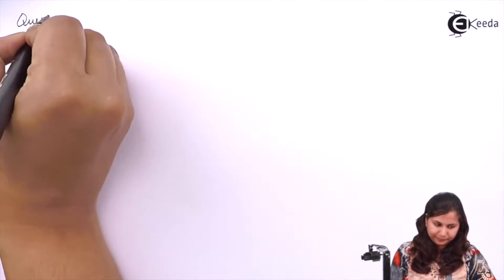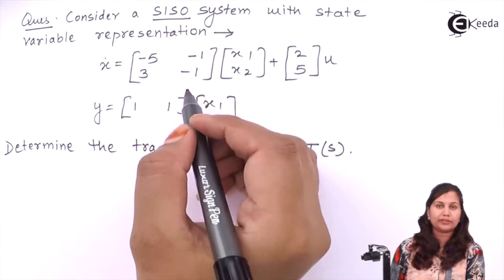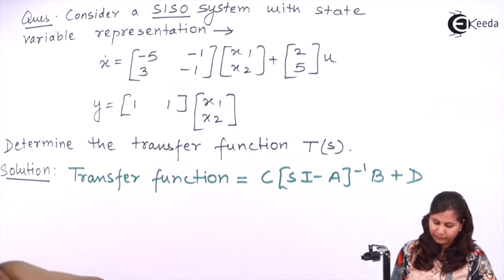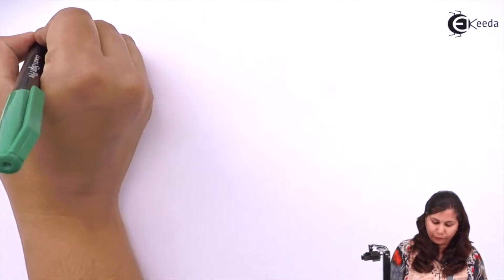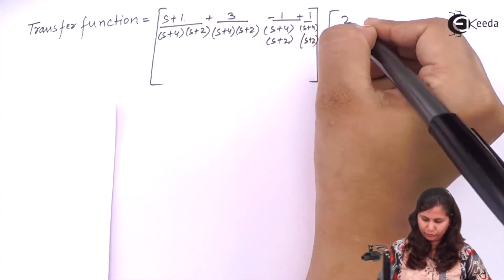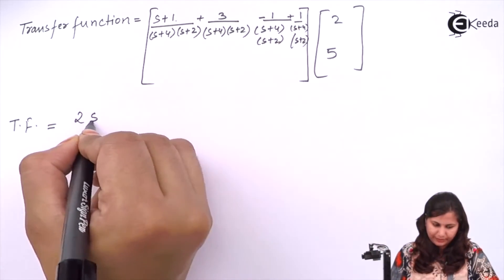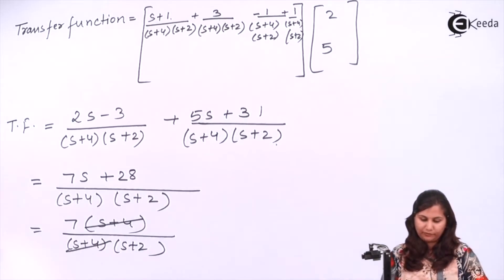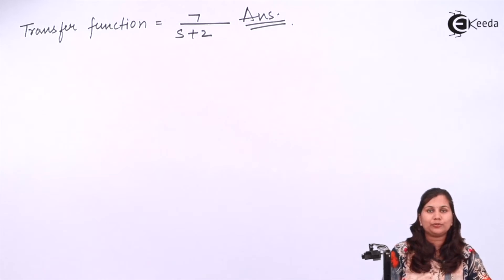Transfer Function Derivation from State Model Statement Problem No 2 - Control Systems